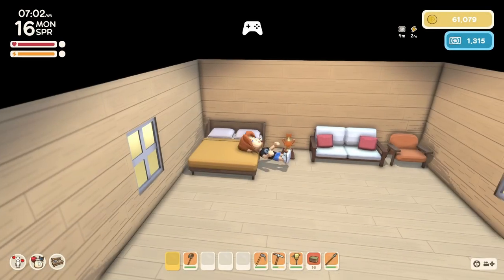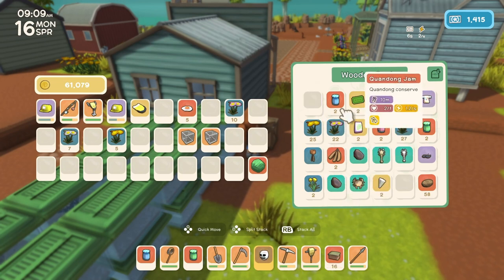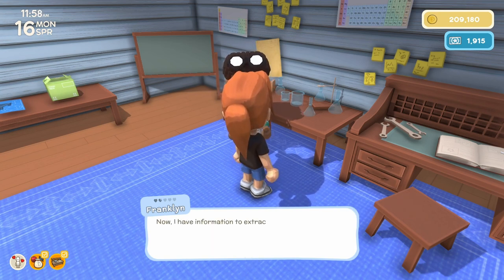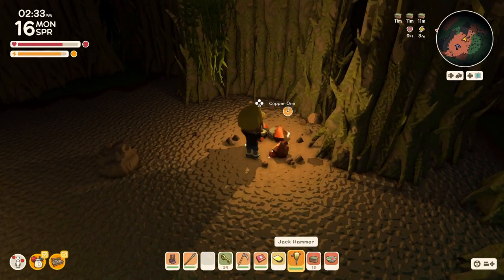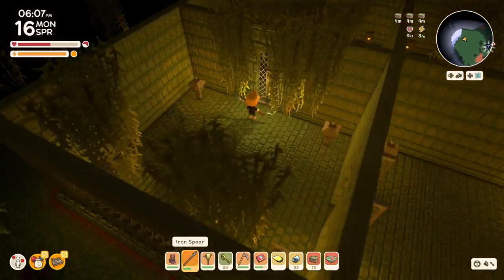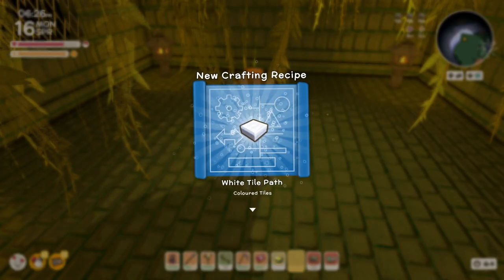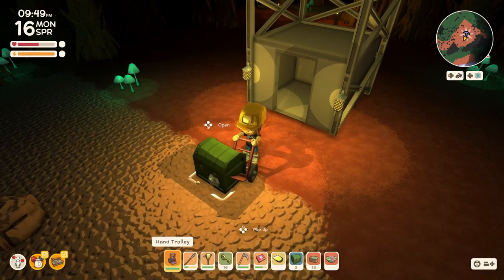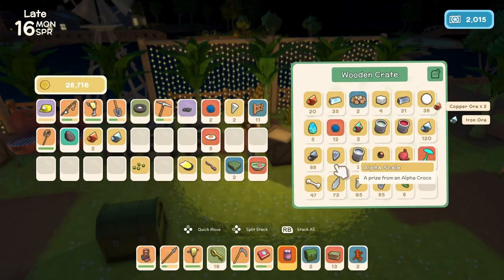Dinkum Let's Play - Day 100 - The Deep Mines with a Handcart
My 100th day of a relaxed  playthrough.